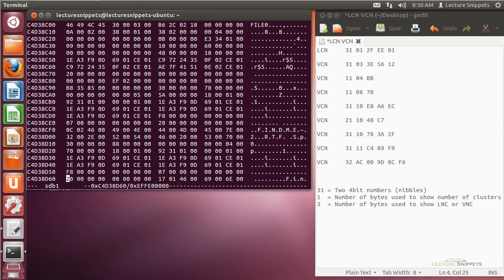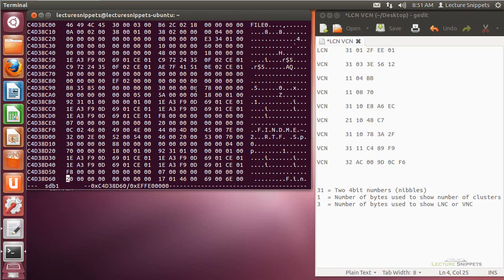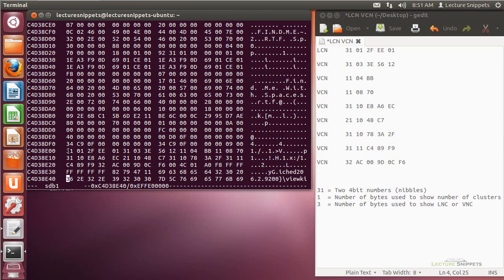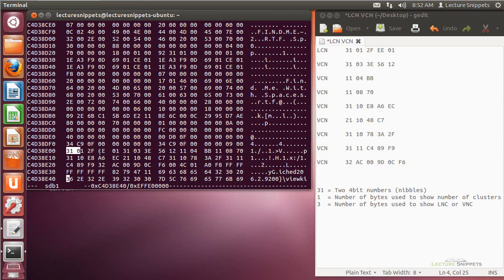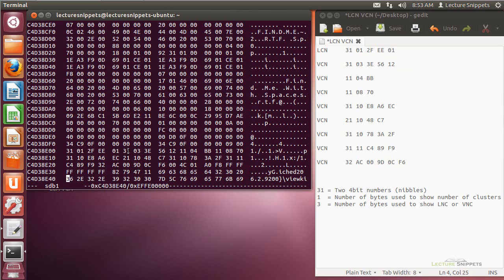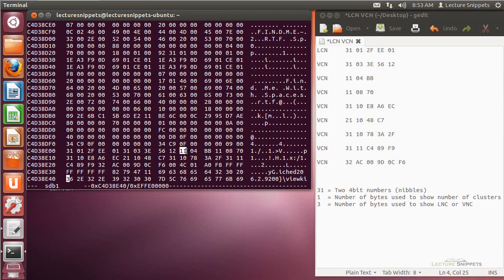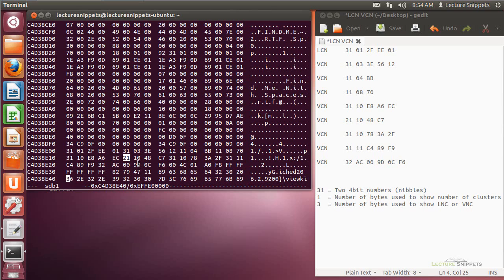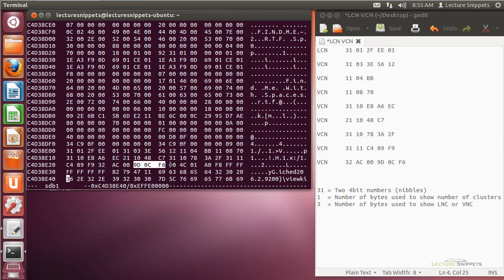Ubuntu 12.04 Forensics - MFT Logical & Virtual Cluster Numbers Part 1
This video is part of a series on Computer Forensics using Ubuntu 12.04. In this Lecture Snippet I continue examining the Master File Table (MFT) record of a file and examine the Logical Cluster Number (LCN) and Virtual Cluster Numbers (VCN) of a nonresident file.